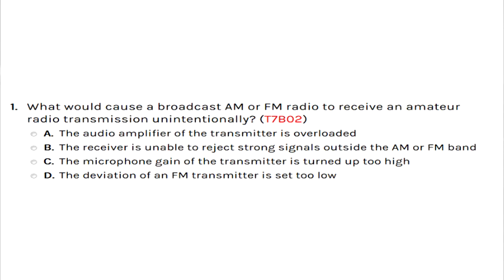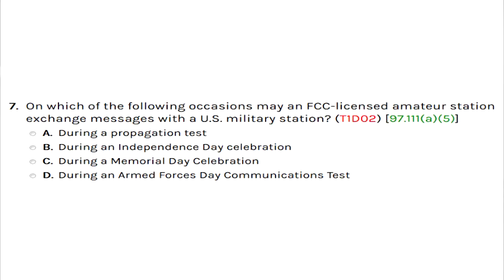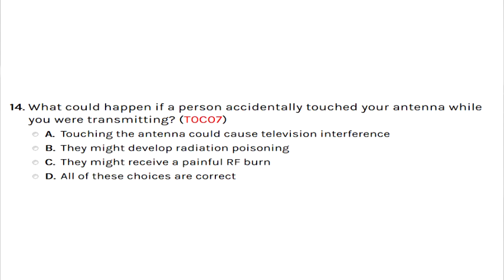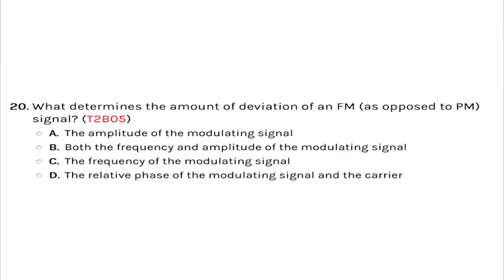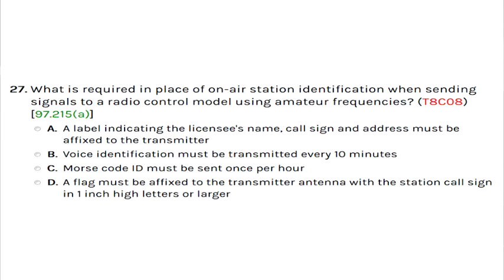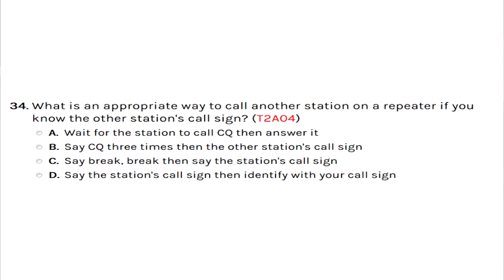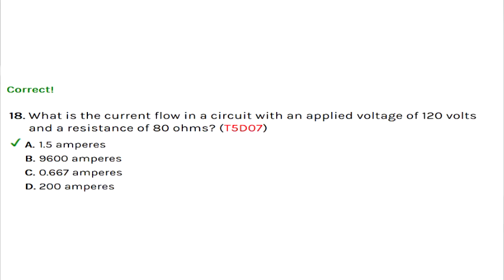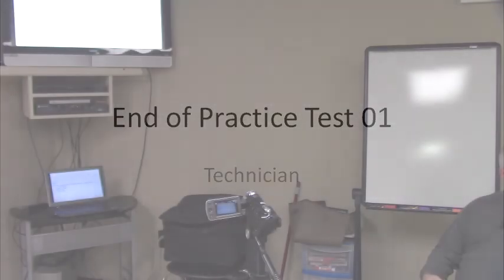Technician Ham Class - Practice Test 01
Amateur Radio class based on the ARRL License Manual.

Technician Practice Test 01